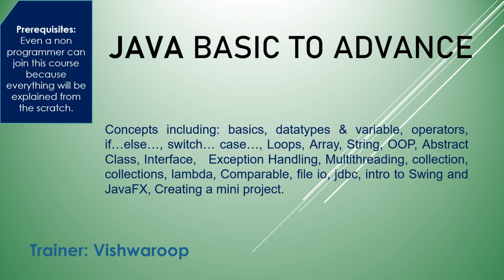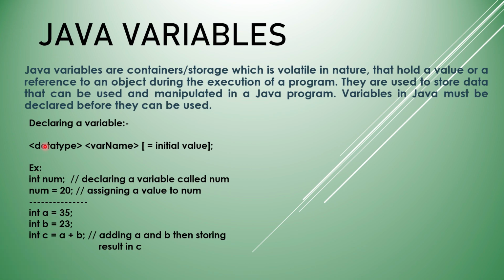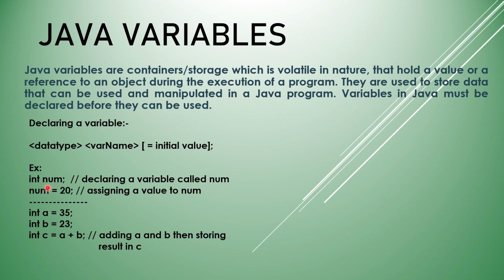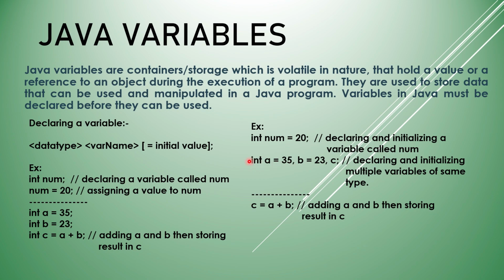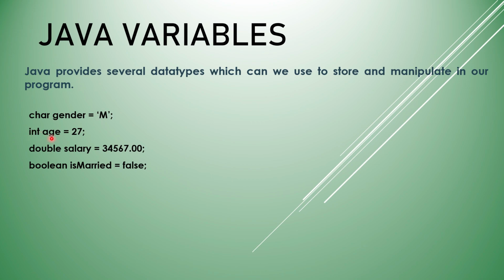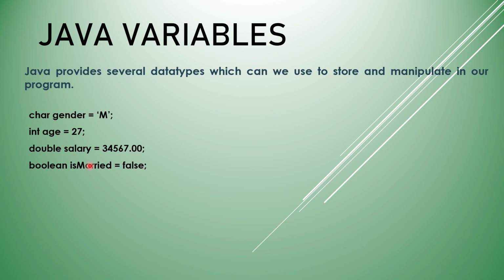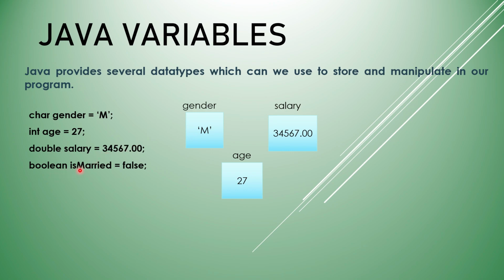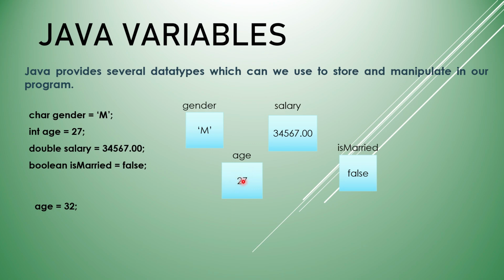Java Course Demo: Mentormatics.com